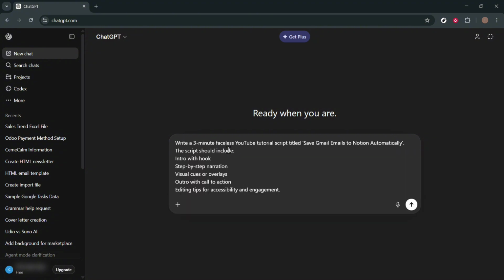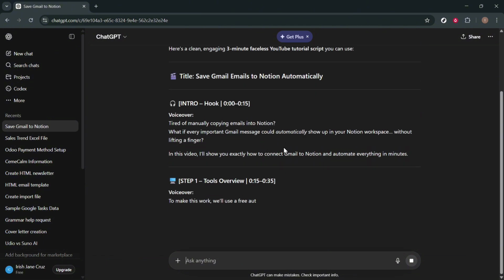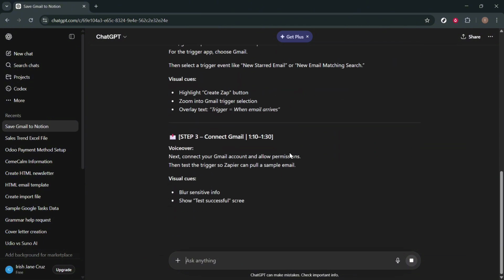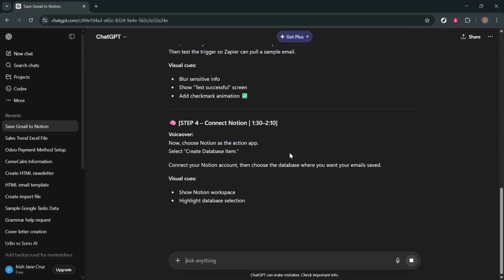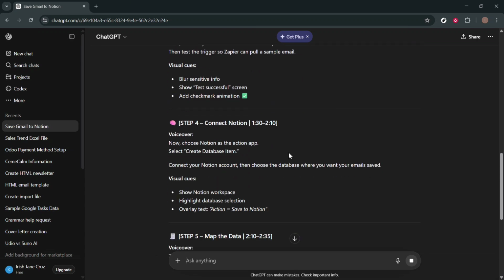How to Make a Video Script Using ChatGPT (Step-by-Step)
Learn how to create video scripts using ChatGPT! In this step-by-step tutorial, I’ll show you how to generate engaging scripts for YouTube, TikTok, and social media. Whether you're a beginner or content creator, this guide will help you write high-quality scripts faster and improve your content.